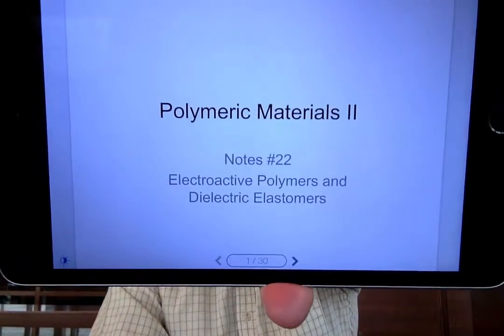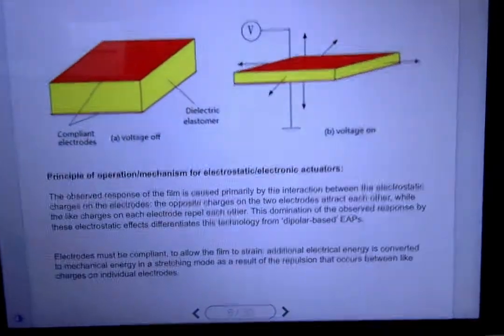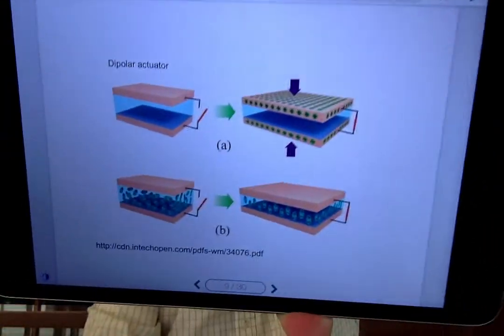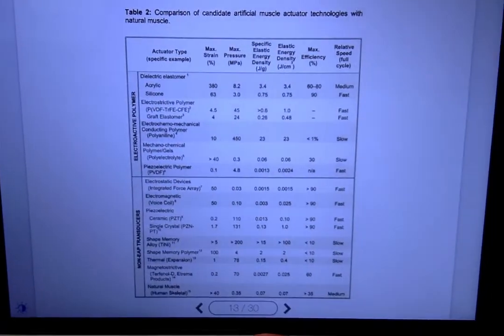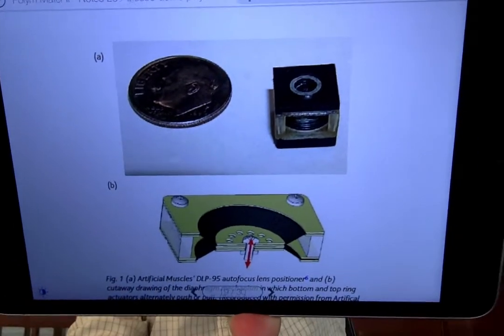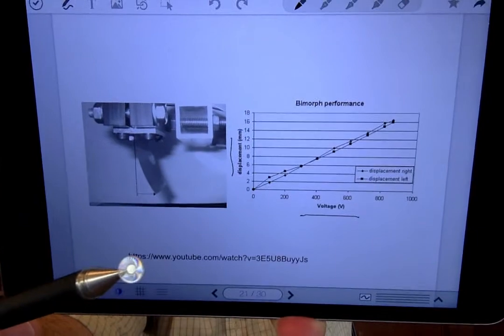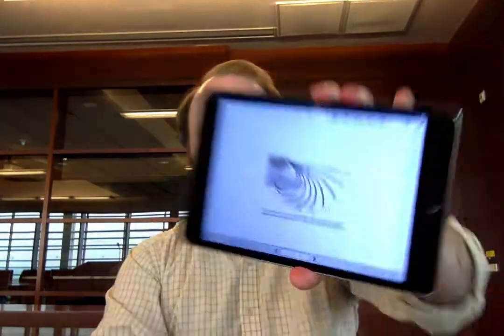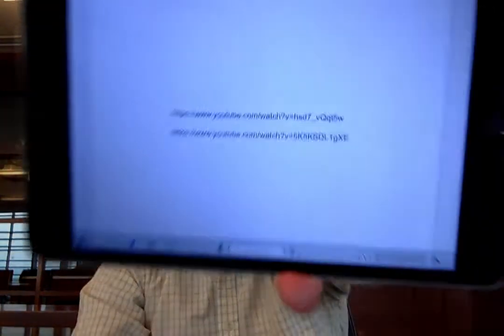Poly Mater II electroactive polymers April 19 2017